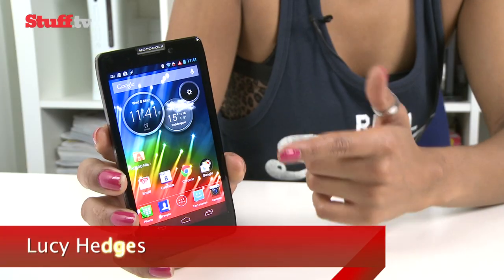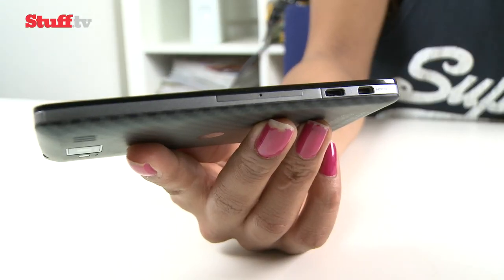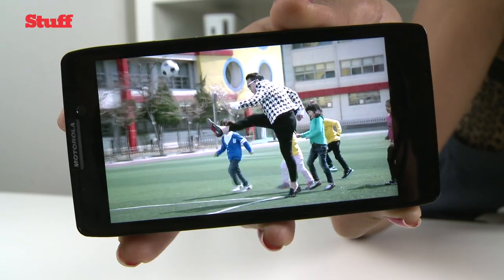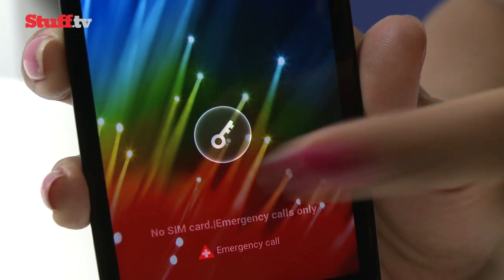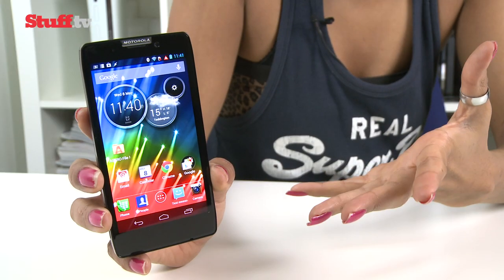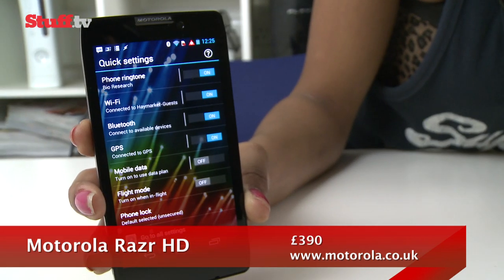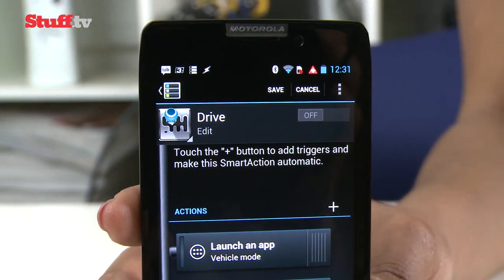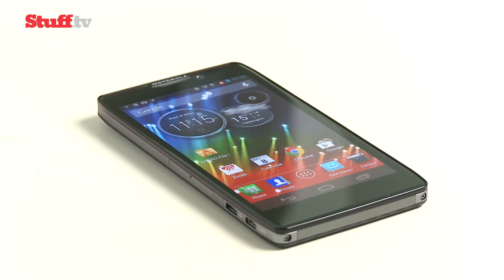Motorola Razr HD Review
for your daily doe of EVERYTHING tech